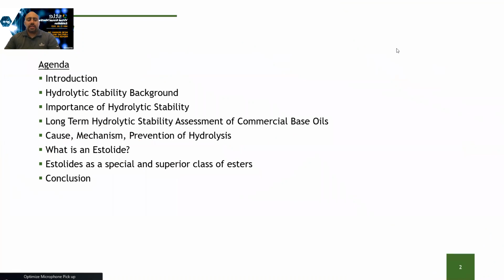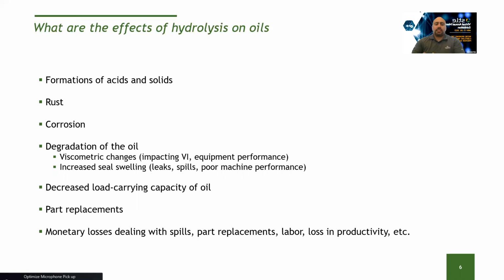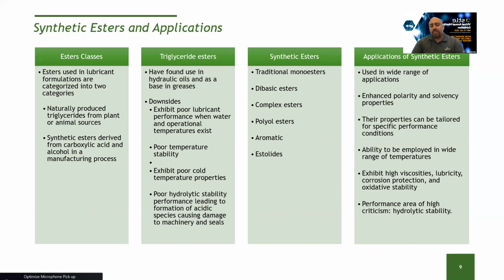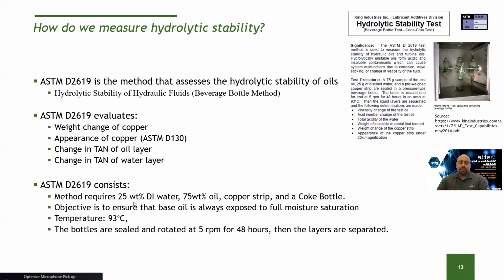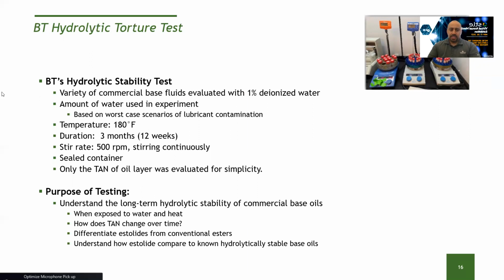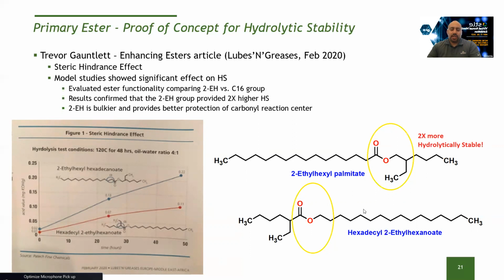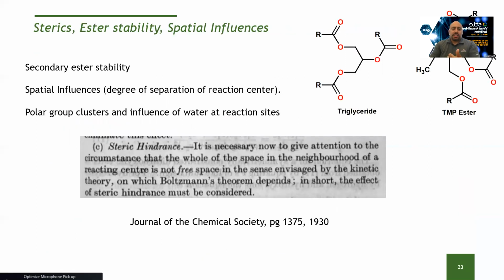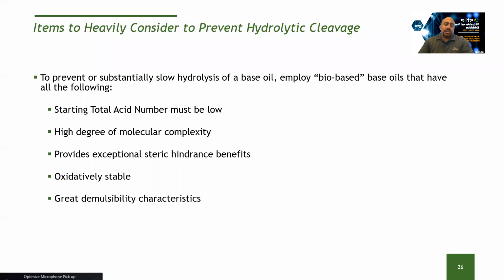STLE 2021 Dr Marlon Lutz Hydrolytic Stability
Esters are a class of compounds that have performance characteristics and use as a petroleum replacement in lubricant formulations. However, in aquatic applications esters have the tendency to thermally hydrolyze in the presence of water leading to organic acids which catalyzes the subsequent hydrolysis of unreacted esters leading to high total acid number resulting in corrosion of metal working equipment. Estolides are a distinct class of esters that has demonstrated exceptional hydrolytic stability compared to traditional esters. A modified hydrolytic stability test was developed by Biosynthetic Technologies to monitor the extensive stability of estolides versus traditional lubricant esters over a long duration of time under real world applications.